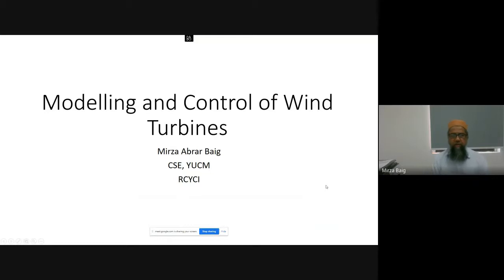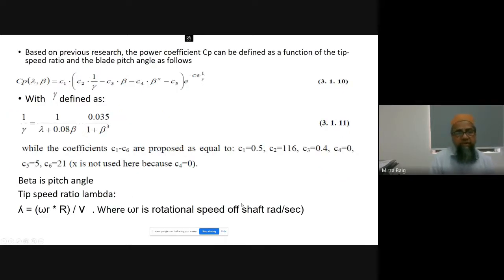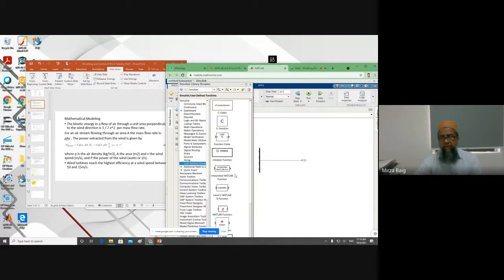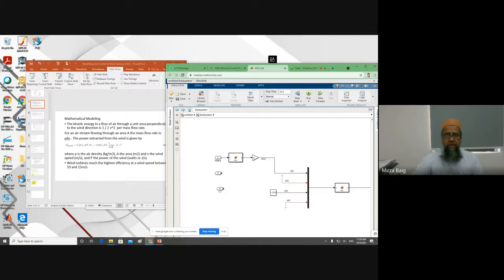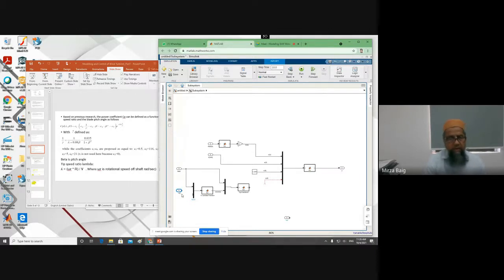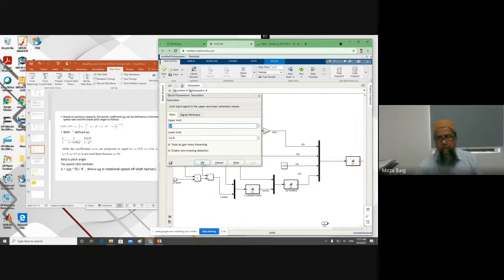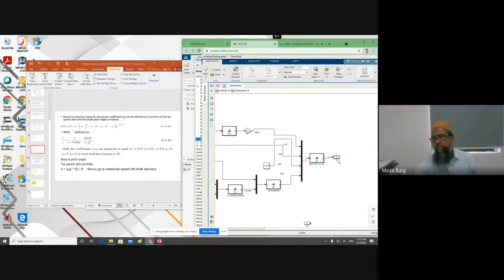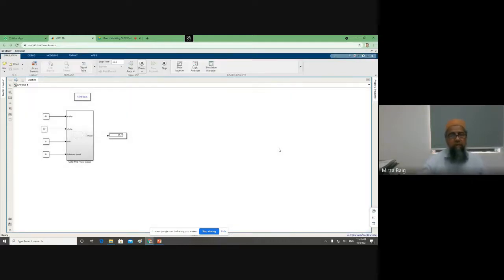Modeling 5kW Wind Turbine System using Matlab Simmulink Part 1